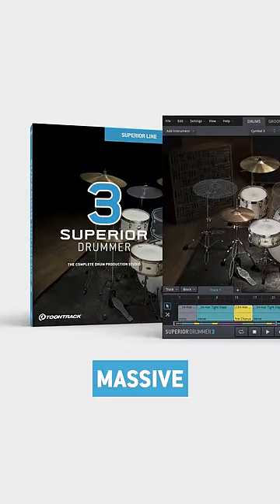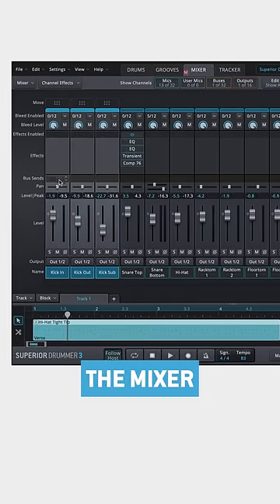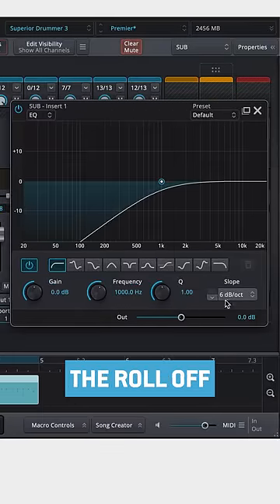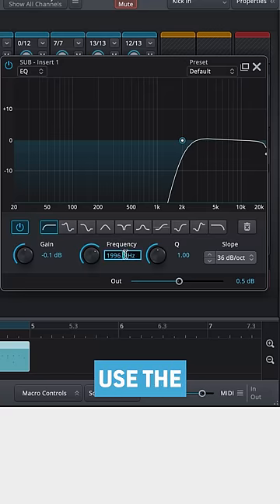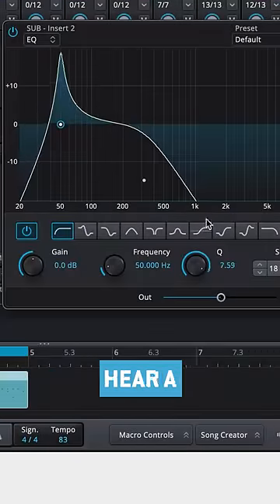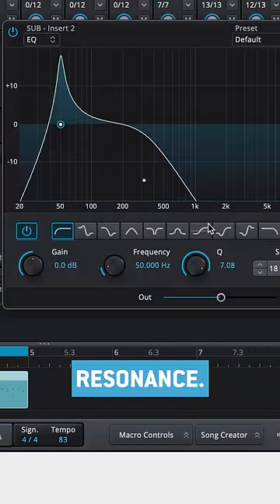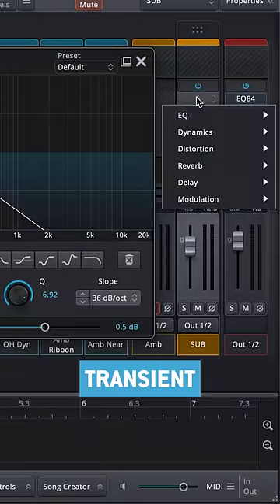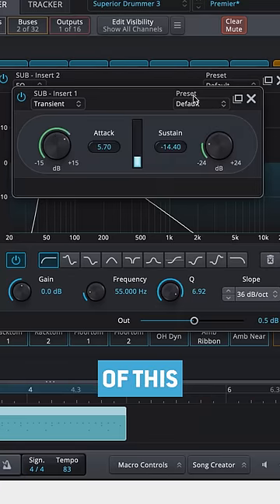Superior Drummer 3: Sub Kick EQ Trick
Need some extra punch and weight in your kick drum? Here's how to EQ a tunable sub kick in Superior Drummer 3. Learn more about the program on our